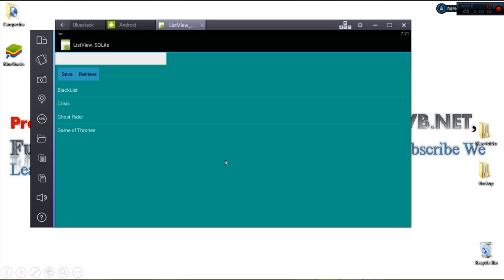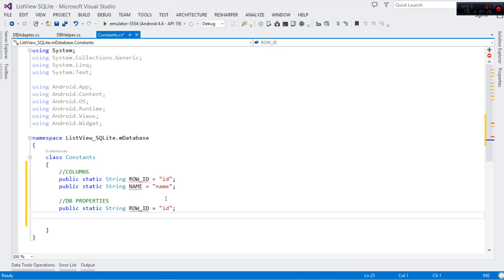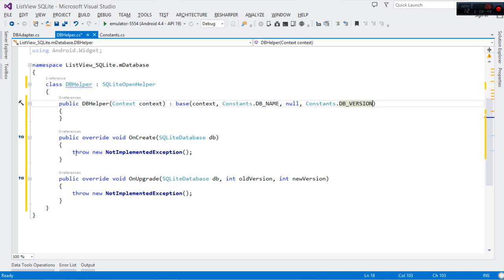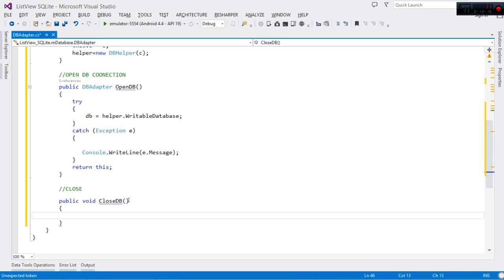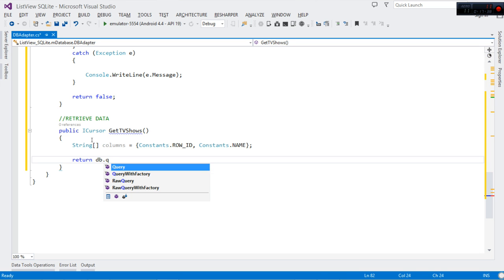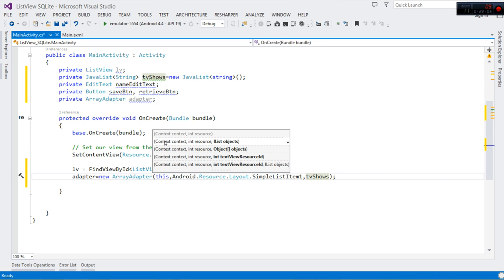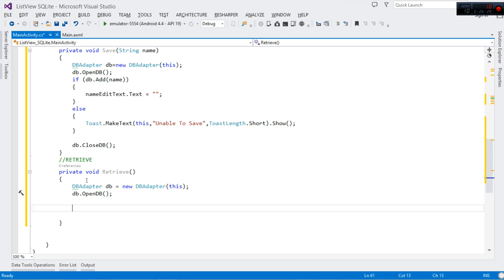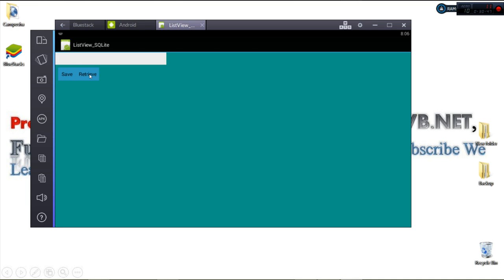How to insert, select to sqlite and show in listview in xamarin